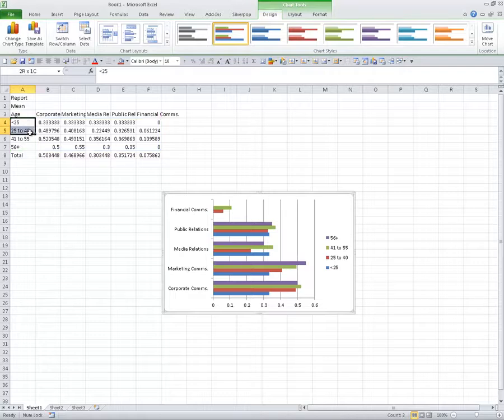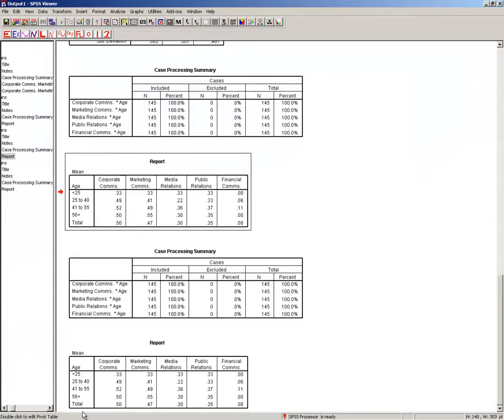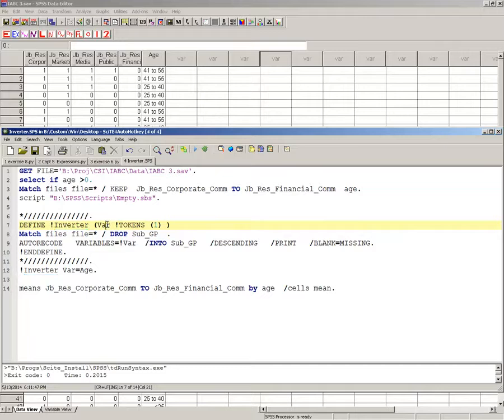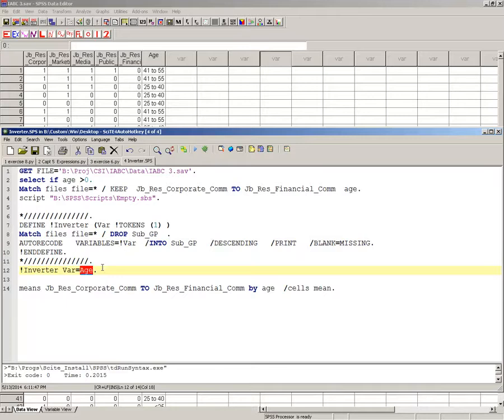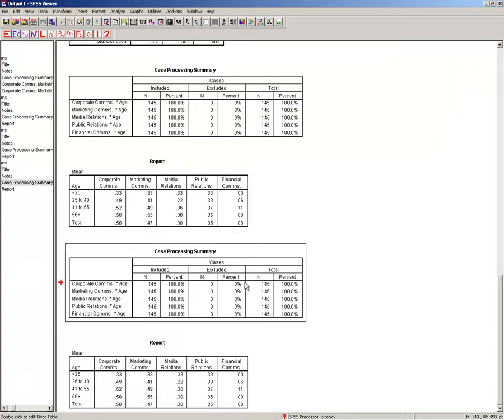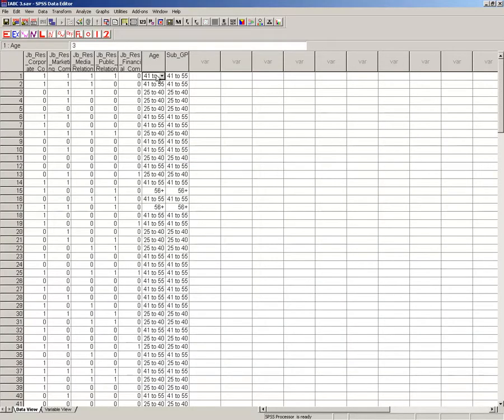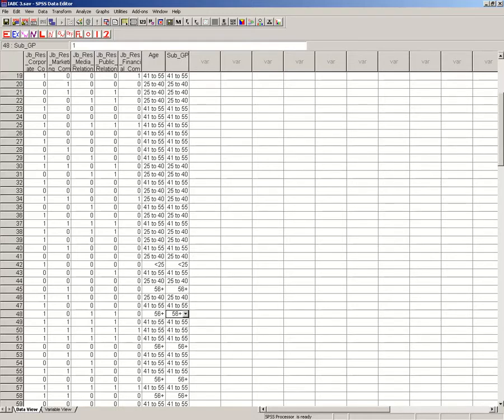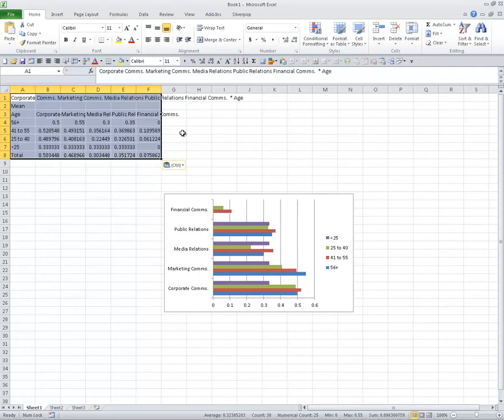Inverting an Ordinal Variable that has value labels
I often graph my data in Excel and, unfortunately, Excel inverts the legend when graphing.  Creating a new variable, or recoding the old one, is time consuming and errors can creep in.  This macro shows how to invert an ordinal variable with very little work   /excel-/